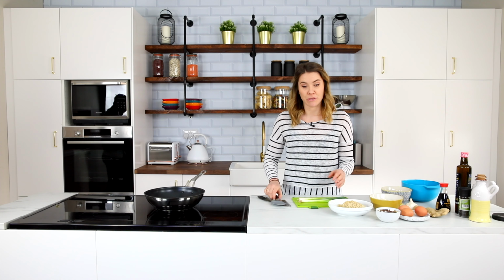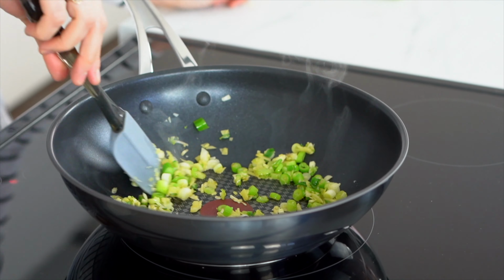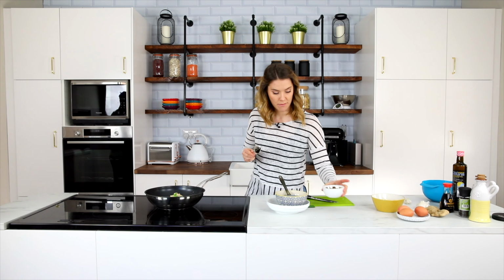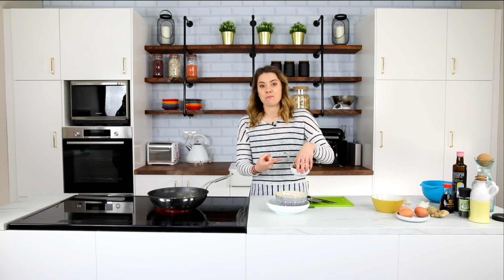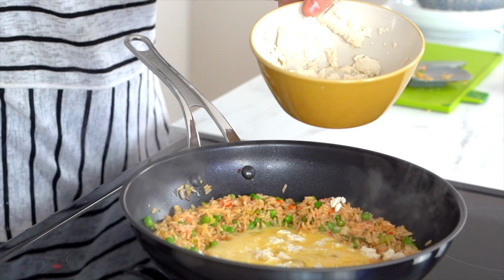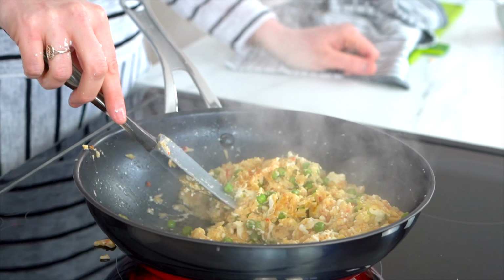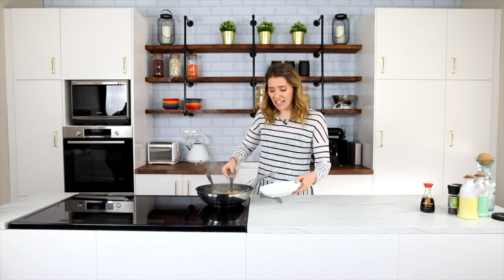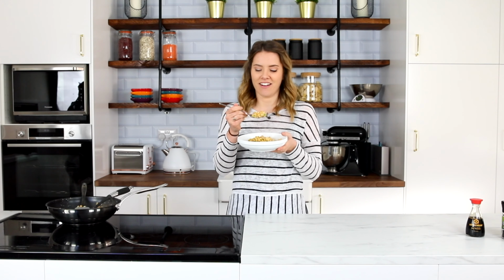Ridiculously Simple Egg Fried Rice Recipe | Katie Pix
This egg fried rice recipe is easy and delicious, perfect for a quick lunch or dinner. Rice, tofu, egg, veg and a clever little chilli jam hack. Wohoo!